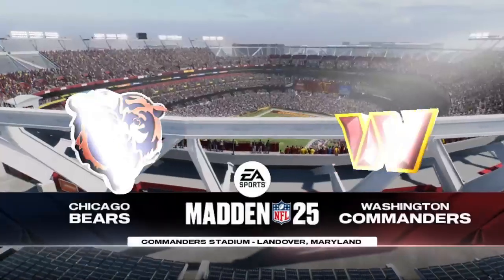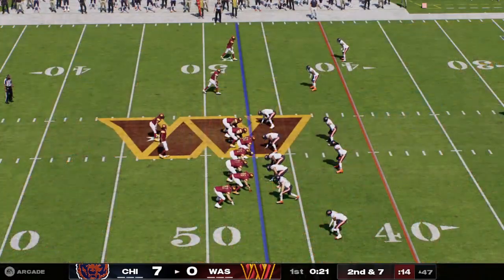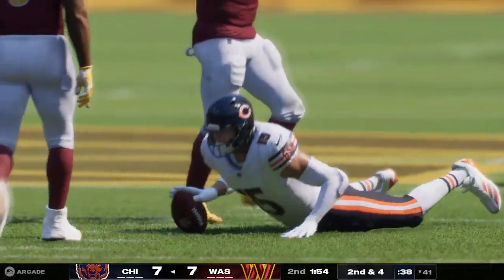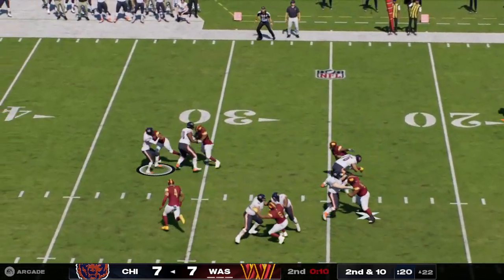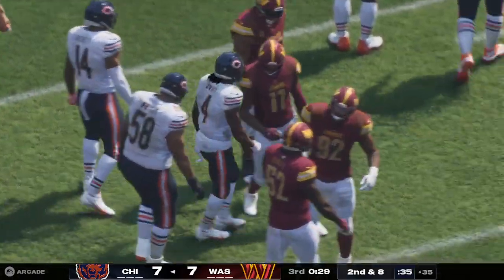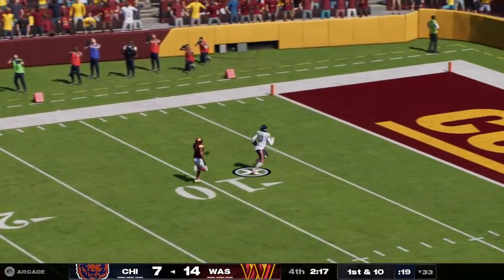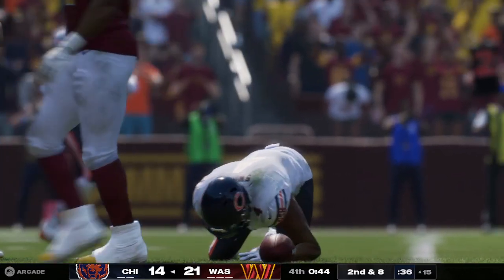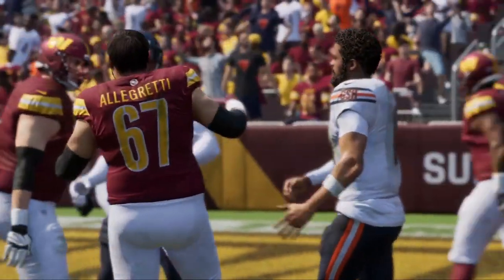Week 8 | Bears Vs. Commanders | EA SPORTS™ Madden NFL 25